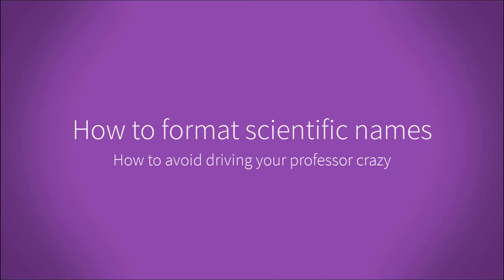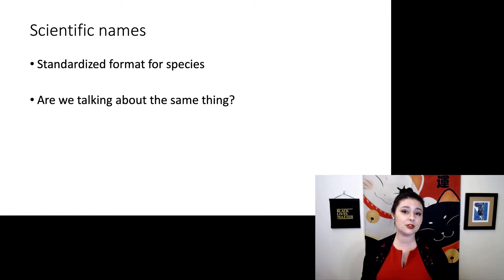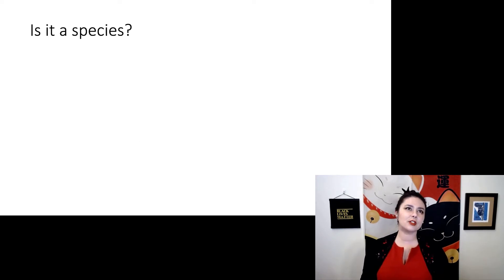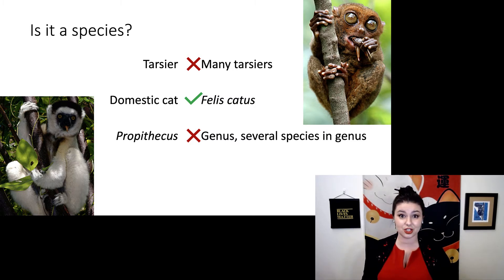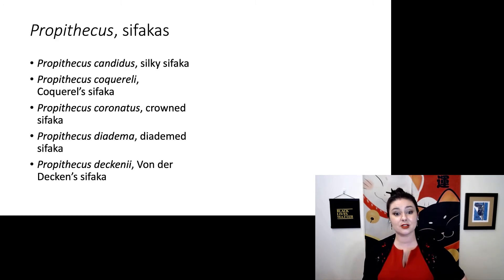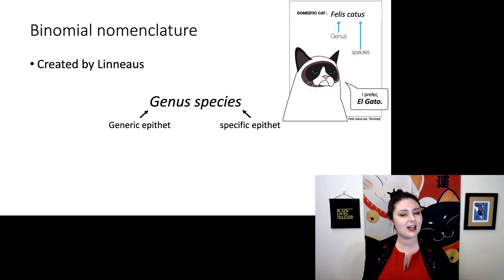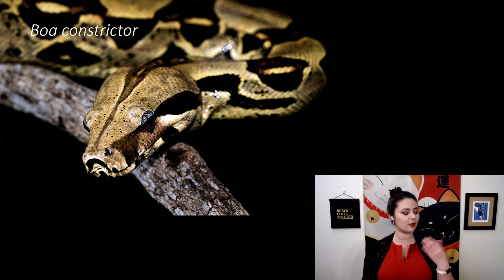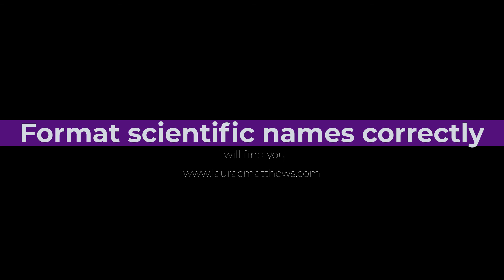How to format scientific names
Science is very careful with how to format scientific names.  It enables us to make sure we are talking about the same species, and demonstrates your understanding of scientific species.  Make sure to always pay attention and properly format scientific species names.